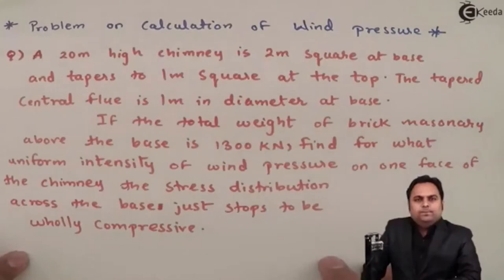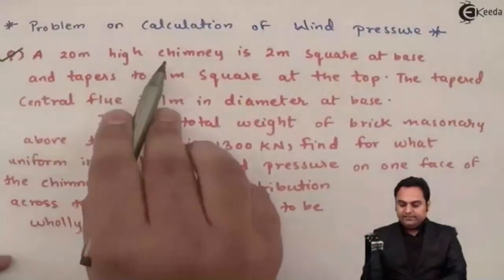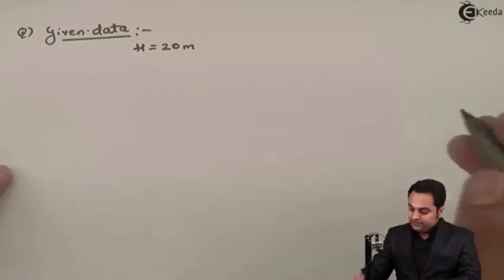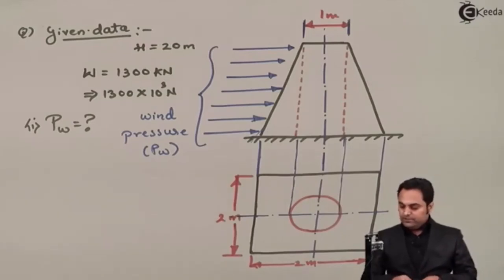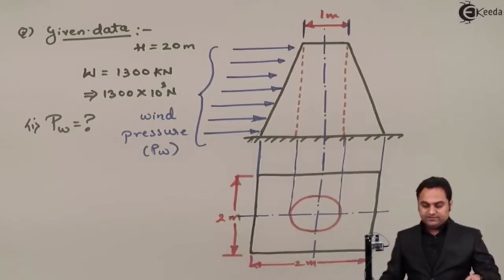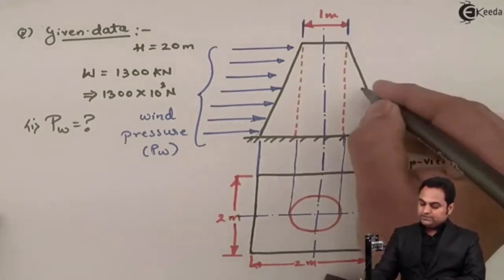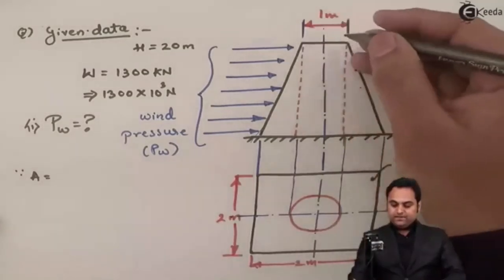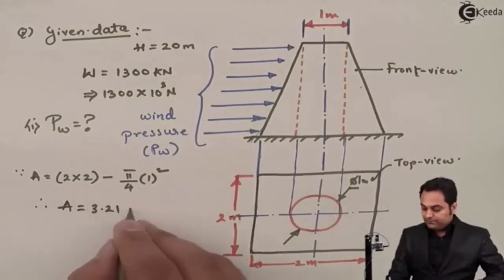Problem on Calculation of Wind Pressure - Direct and Bending Stresses - Strength of Materials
Video Name - Problem on Calculation of Wind Pressure

Chapter - Direct and Bending Stresses

Watch the video lecture on Topic Problem on Calculation of Wind Pressure of Subject Strength of Materials by Professor Zafar Shaikh. Watch the Complete lecture on Engineering Academics with Ekeeda.

Happy Learning.